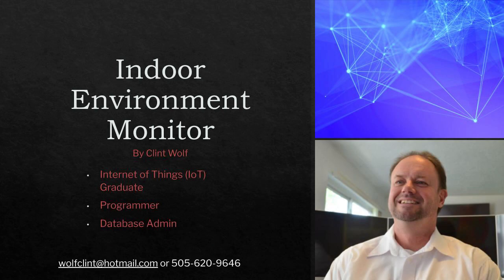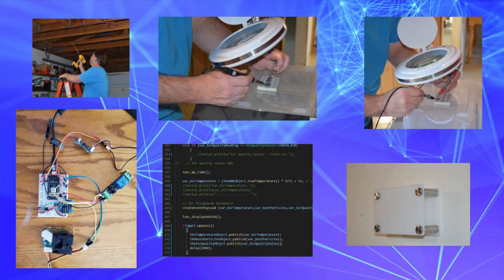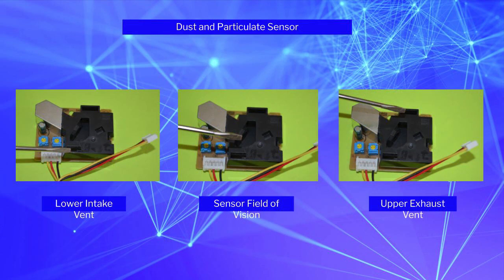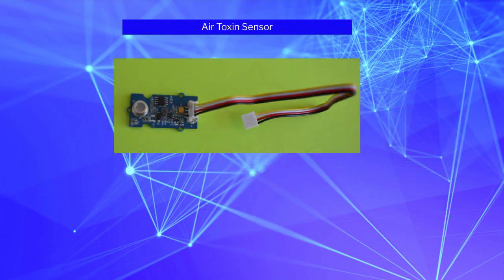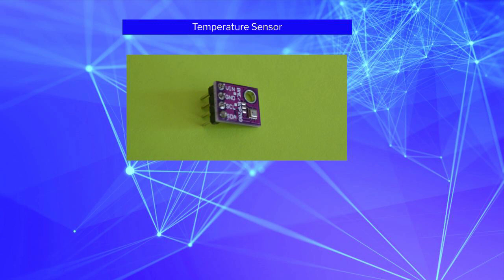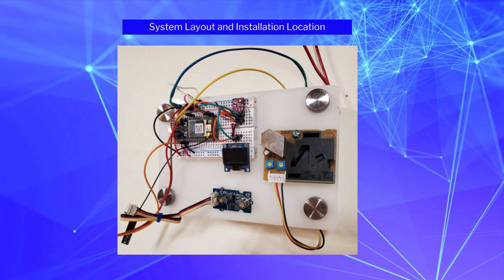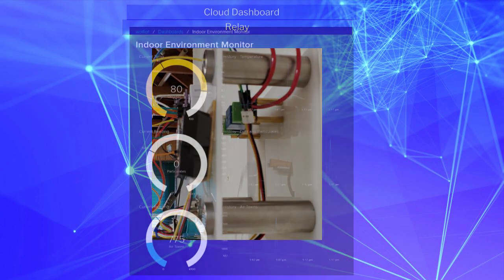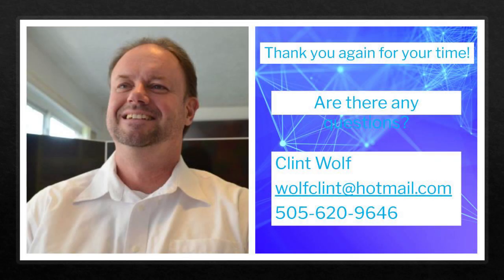IoT Cohort 1 - Clint Wolf